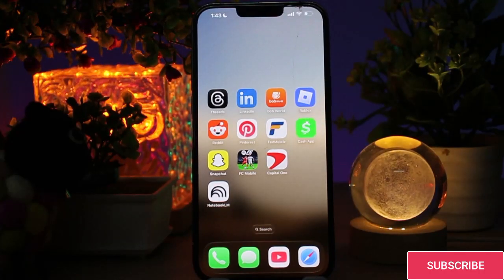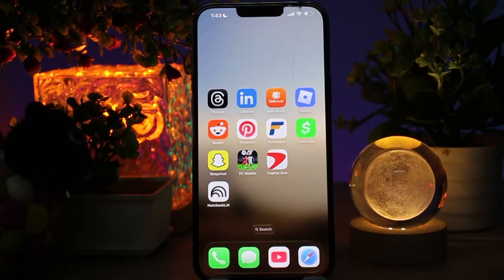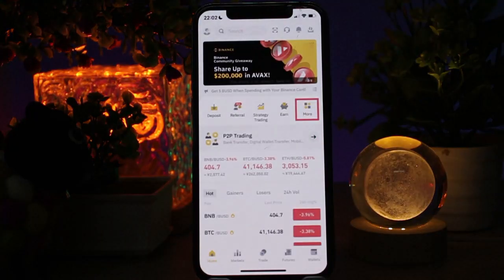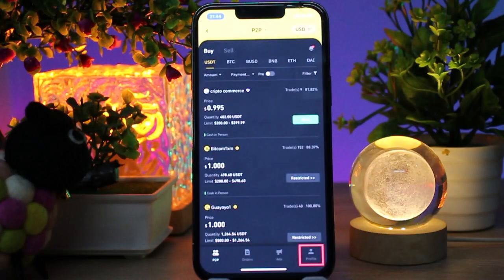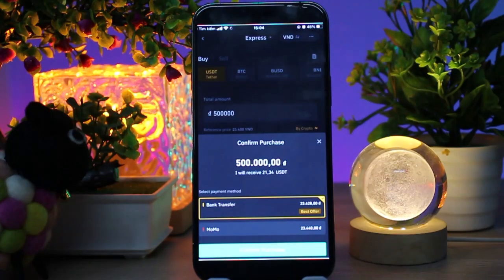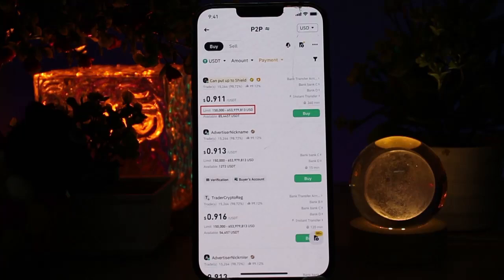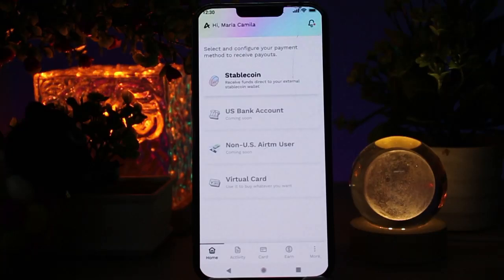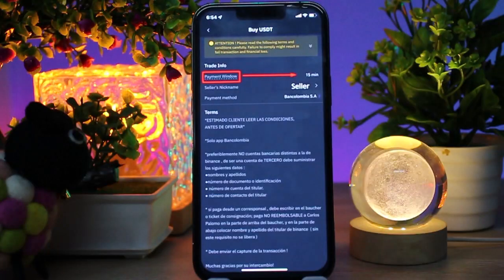Send Money from Payoneer to Binance Without Debit Card / Deposit Payoneer Funds to Binance Without